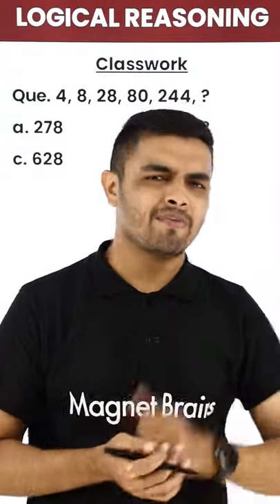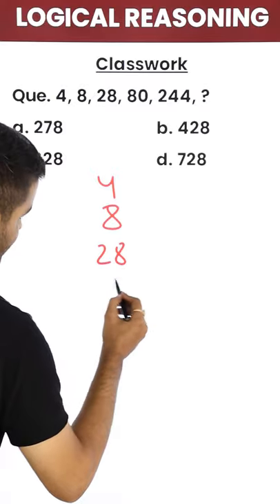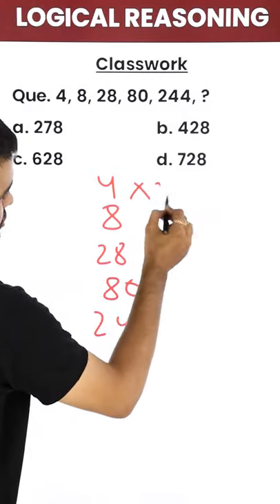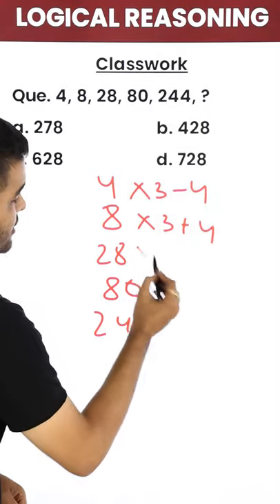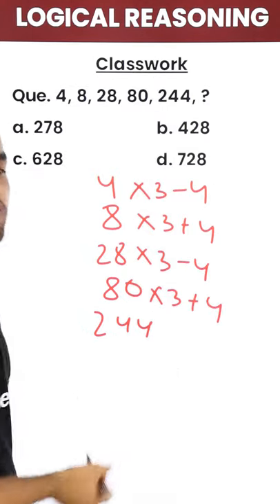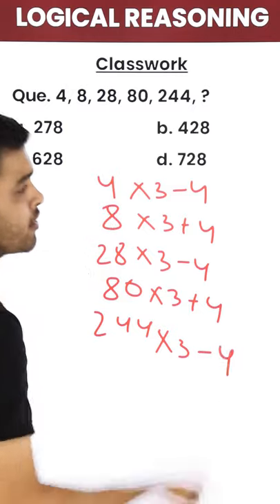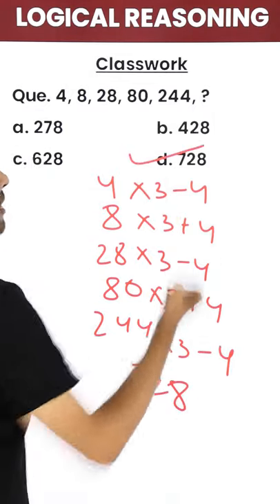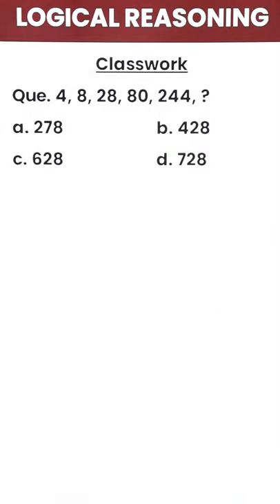Beautiful Hack of Logical Reasoning in 30 Seconds on Magnet Brains!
Rahul sir tells you the Another Beautiful Hack of Logical Reasoning in 30 seconds on Magnet Brains!